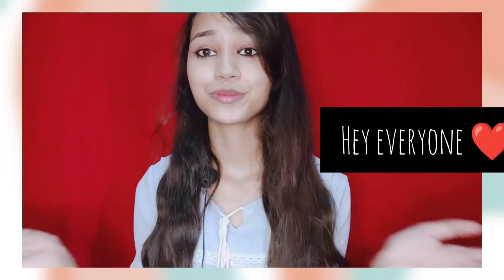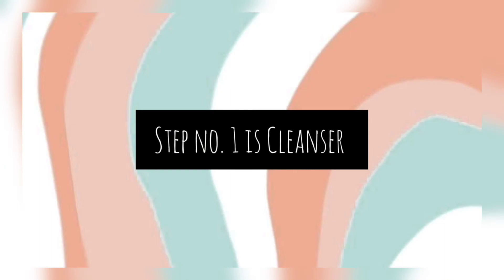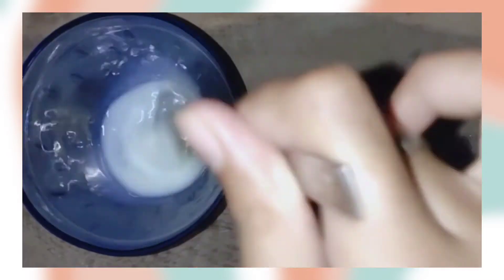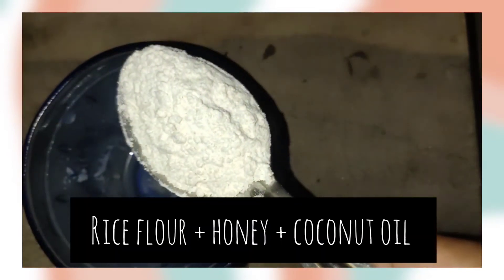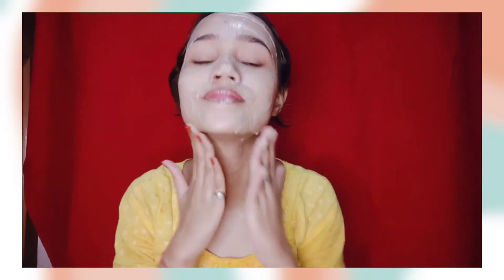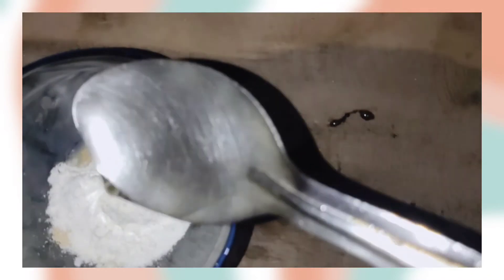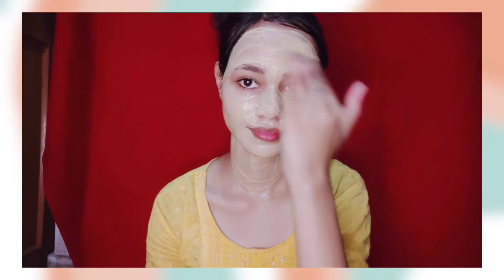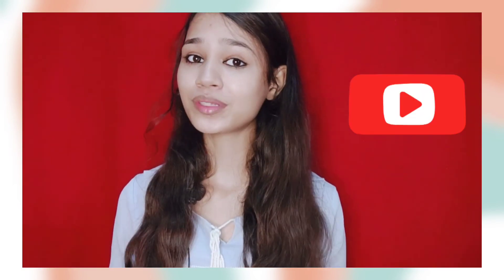Remove BLACKHEADS, WHITEHEADS , CLOGGED PORES Naturally at Home / Get Smooth Glowing skin instantly